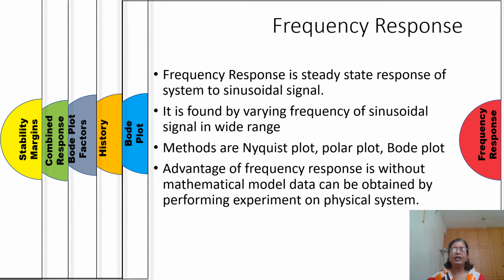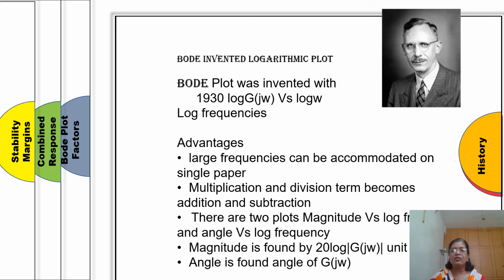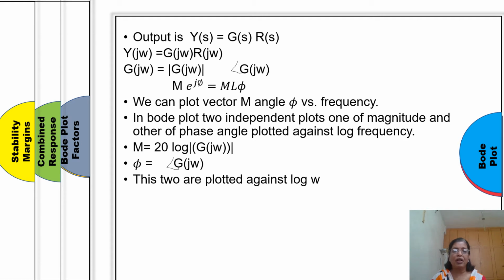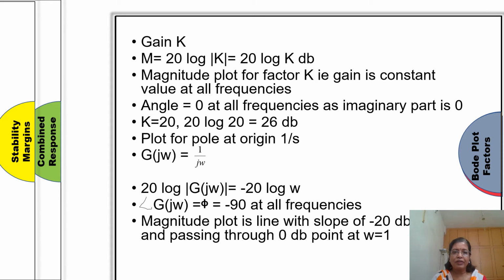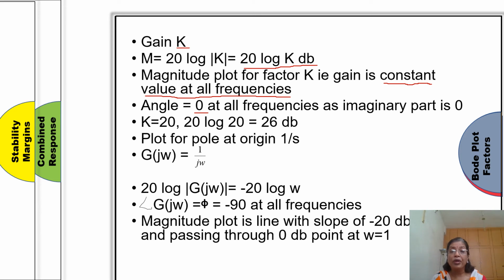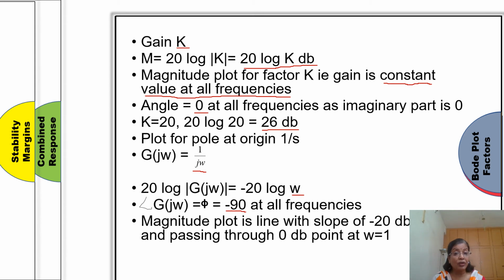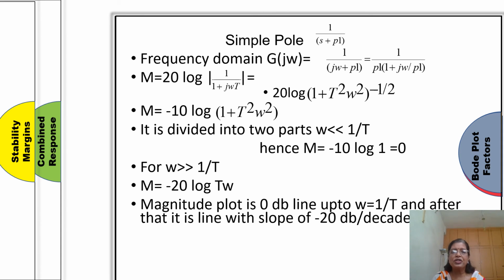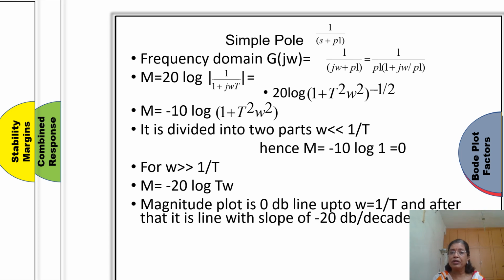ControlSystem BodePlot Part1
Control System Frequency Response Videos